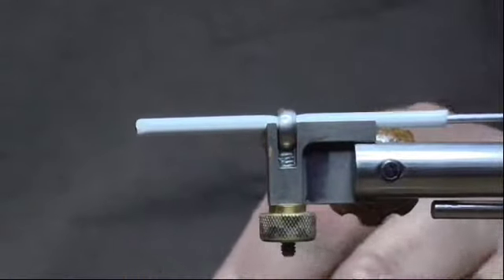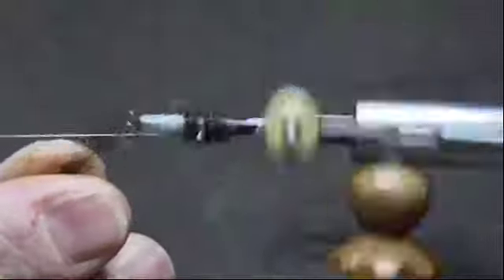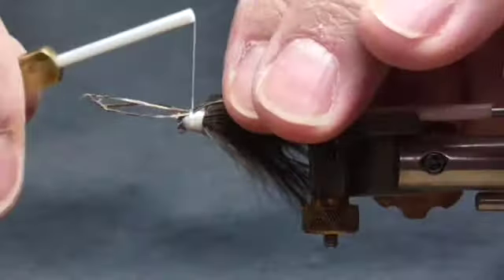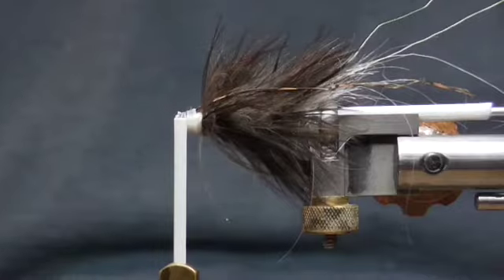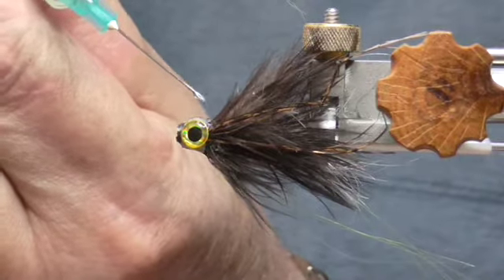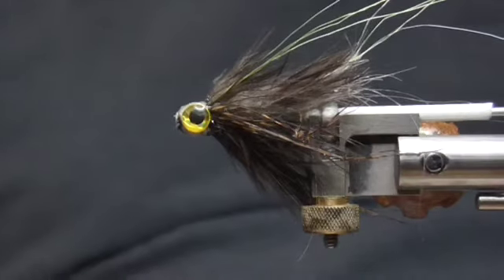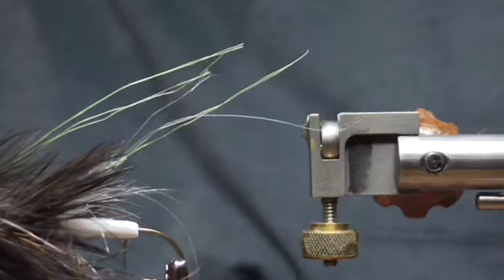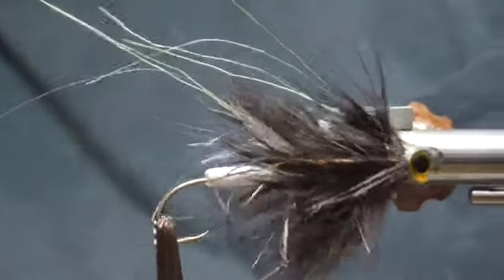#399 CRAGGY TUBE FLY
HAZARDS:
ALTHOUGH MY FLY TYING VIDEOS ARE NOT RISQUE', I USE VERY SHARP HOOKS WHICH MAY BE HAZARDOUS.  SOME OF THE HOOKS ARE CHEMICALLY SHARPENED AND YOU WOULD NOT WANT TO GET STUCK WITH THEM. I ALSO USE CA GLUE, ACTIVATORS AND UV RESINS AND UV LIGHT IN MY VIDEOS. AS A VIEWER THESE ARE HARMLESS. IF YOU ARE GOING TO TIE FLIES AND USE MY METHODS, THEN YOU MAY BE SUBJECT TO THESE HAZARDS. I LIST MY VIDEOS FOR ADULTS ONLY BECAUSE OF THESE TYING METHODS. READ AND UNDERSTAND ALL SAFETY INSTRUCTIONS LISTED BY THE MANUFACTURERS OF CA GLUES, ACTIVATORS, UV RESIN AND UV LIGHTS! ANYONE USING UV LIGHTS SHOULD WEAR GREEN SHADED SAFETY GLASS AS INSTRUCTED BY THE MANUFACTURERS. CHILDREN UNDER THE AGE OF 18 SHOULD NOT ATTEMPT TO TIE THESE FLIES WITHOUT A PARENT PRESENT BECAUSE SOME OF MY FLY TYING METHODS COULD BE HARMFUL IN THE WRONG HANDS, ESPECIALLY UNTRAINED CHILDREN.